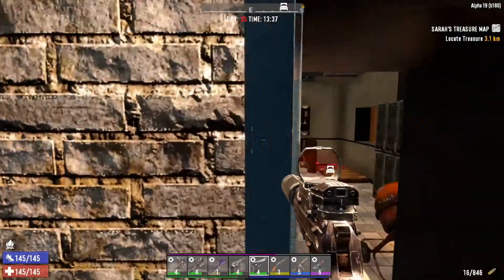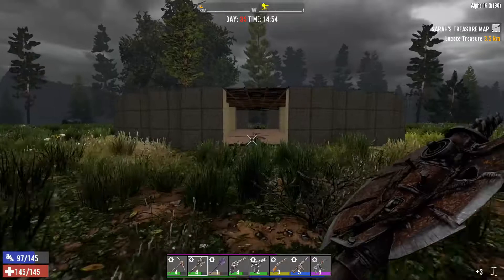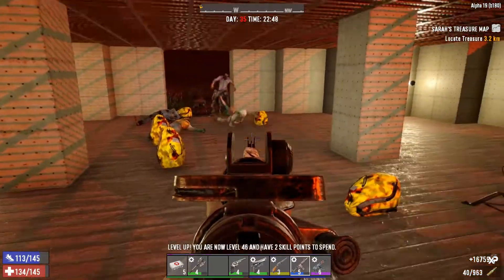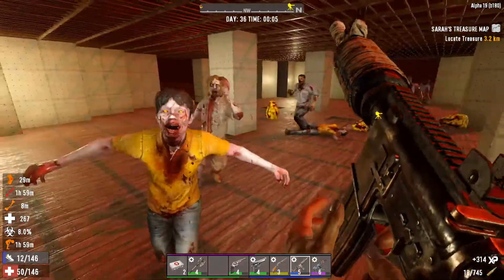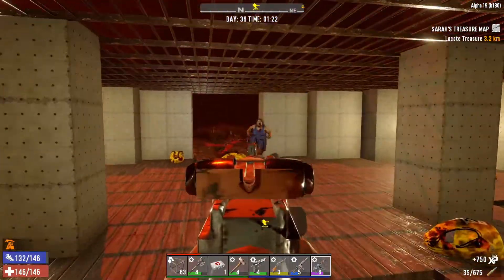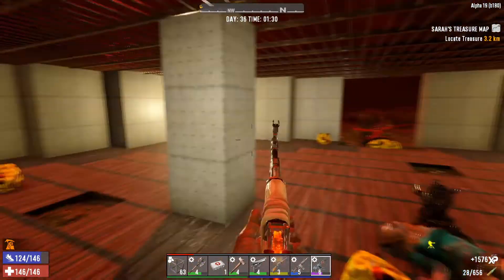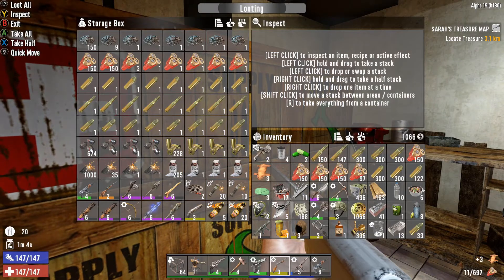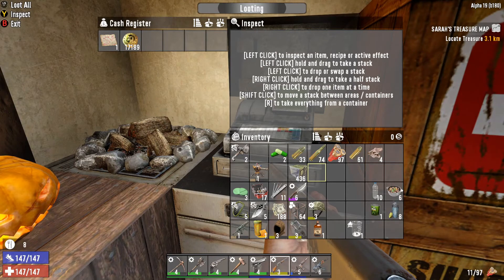Disaster Strikes on Horde Night! 7 Days to Die Alpha 19 Episode 20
If you like what you see you can catch me live on Twitch 3 nights a week.
Mondays, Wednesdays and Fridays 7PM UK time.